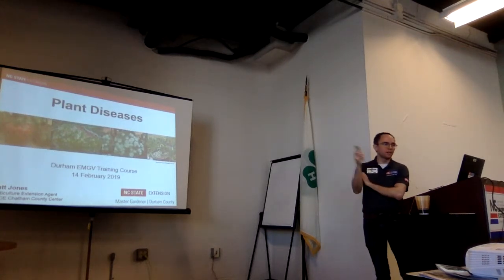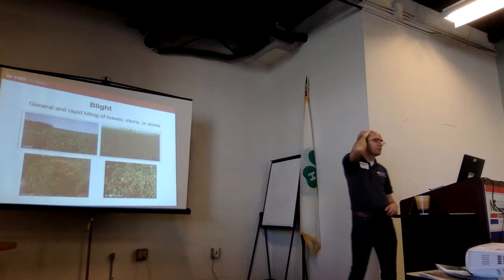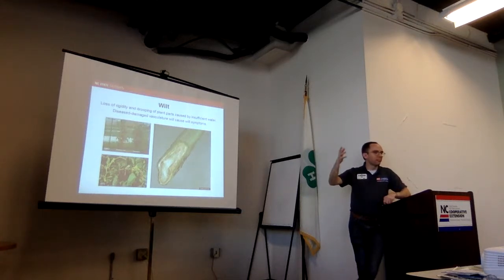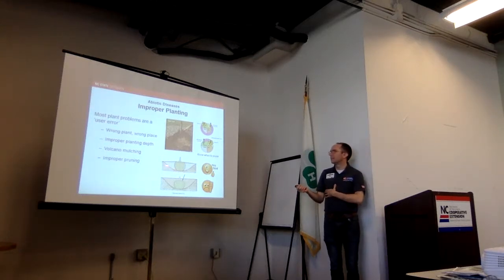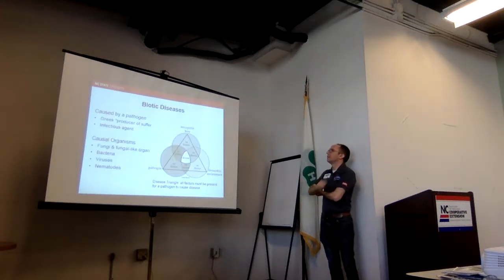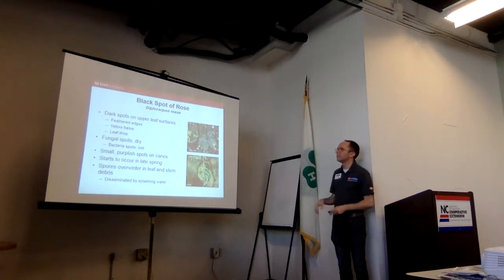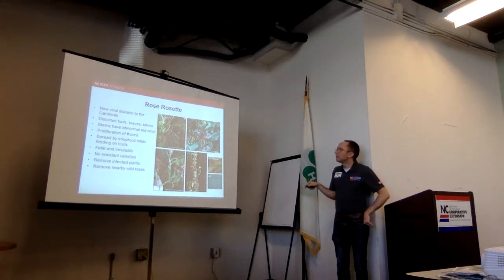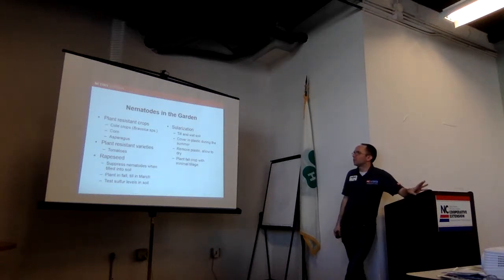Plant Pathology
Taught by Chatham County Horticulture Agent, Matt Jones